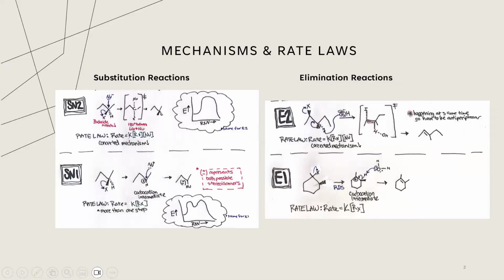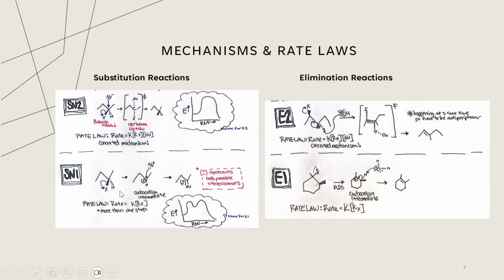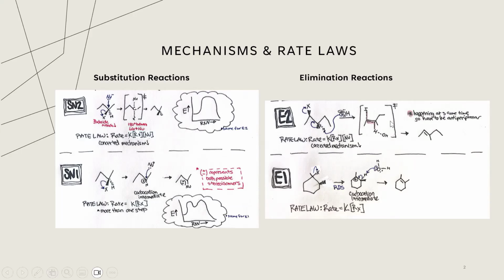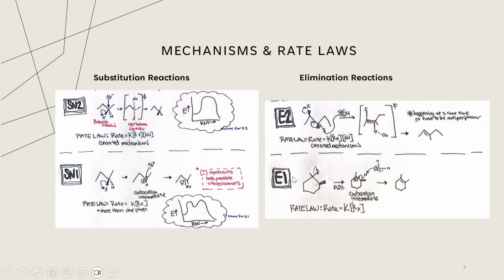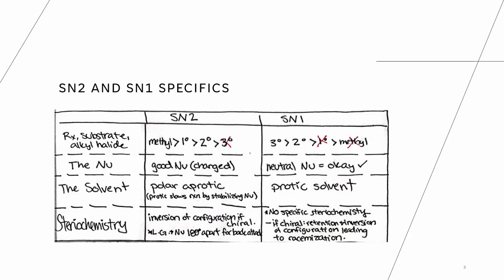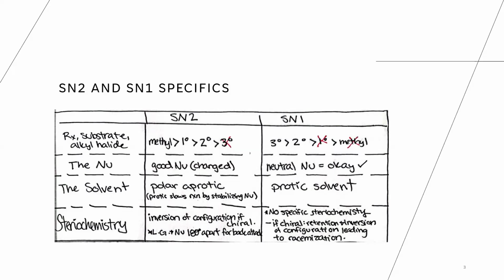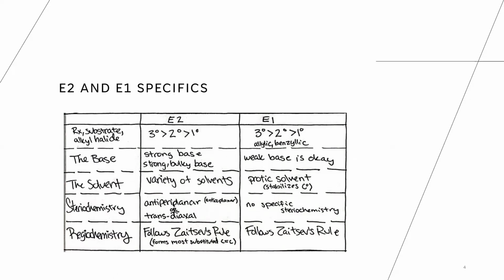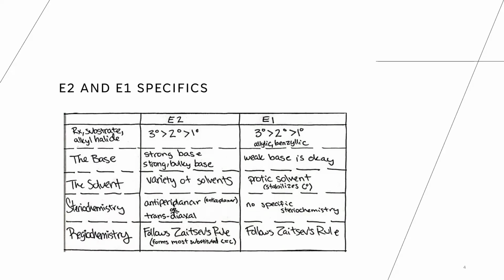Substitution and Elimination Reactions of Alkyl Halides